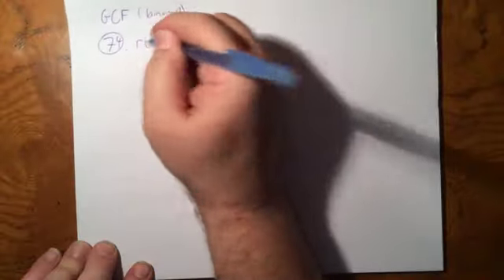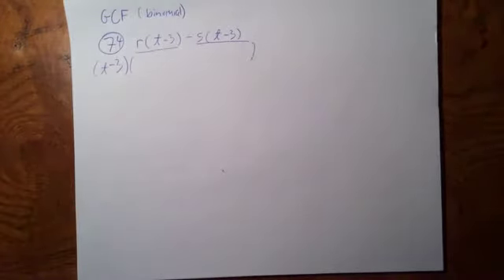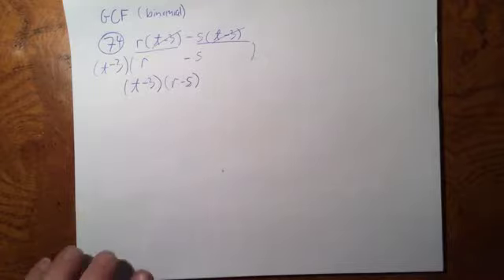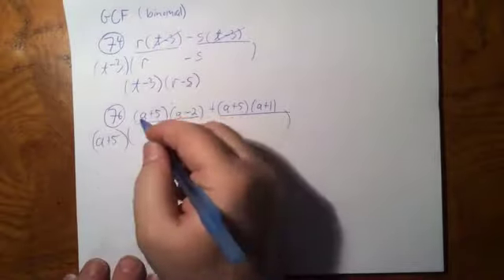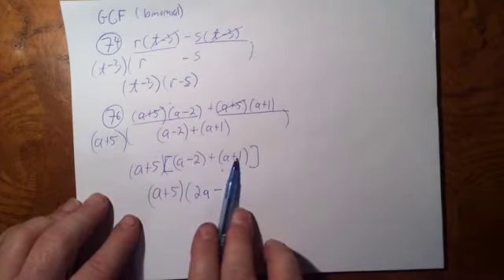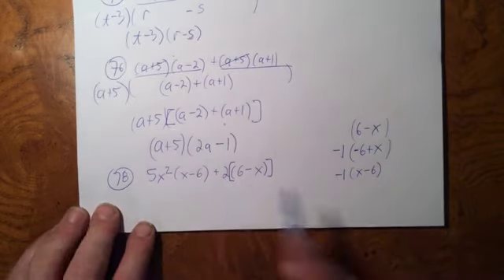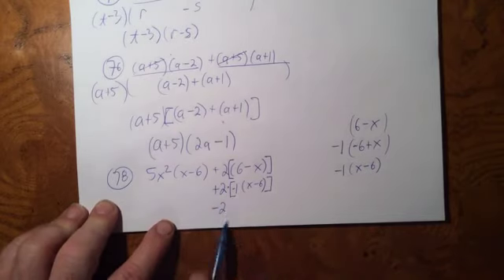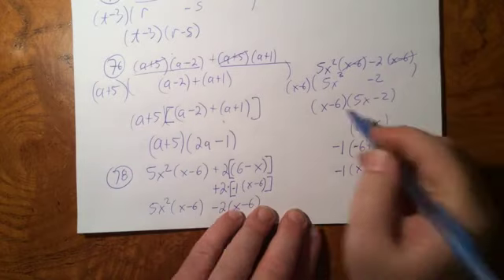Section 6 1 Factoring by Grouping Part 1